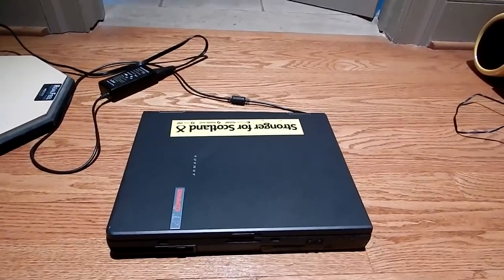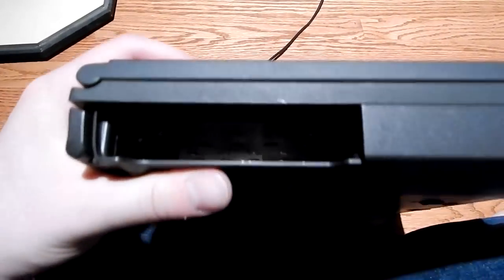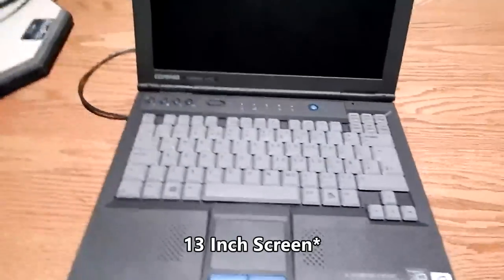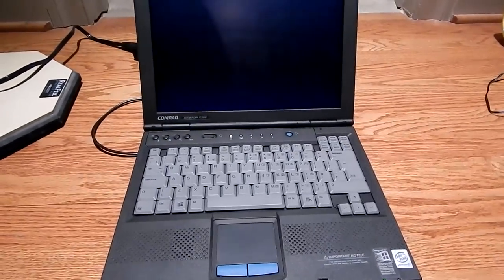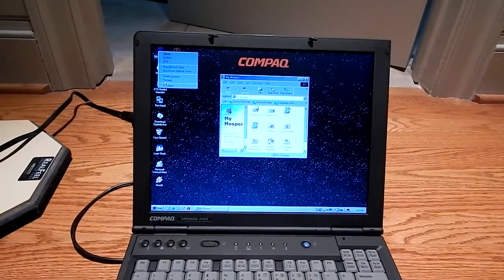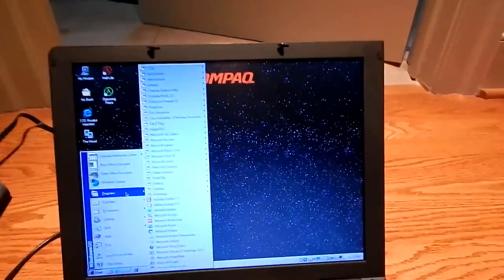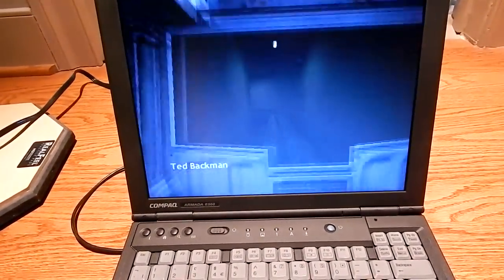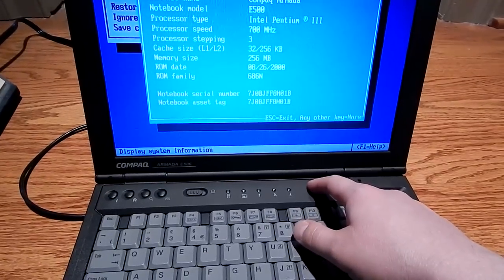Compaq Armada E500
A wonderful Windows 98 machine made in 1999/2000. This particular one in 2000 I think. It also has Office 2000 on it...not 97 like I said in the video. Eyes to brain didn't work.

CPU: 700Mhz Pentium III
RAM: 256MB PC-133/100
GPU: ATI Rage Mobility AGP 8MB
HDD: Fujitsu ??GB